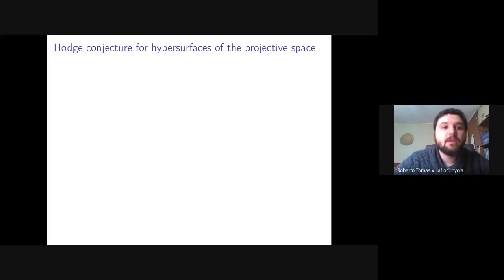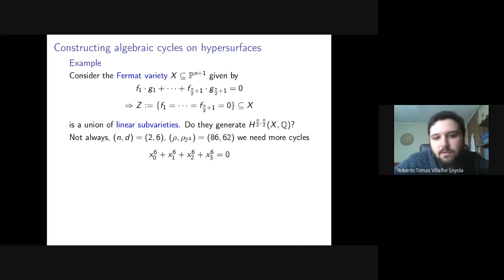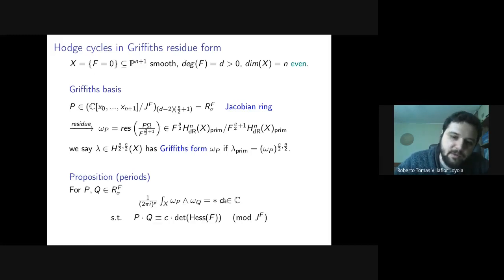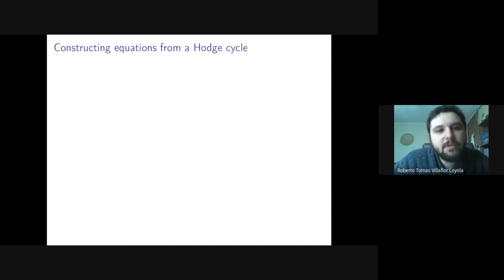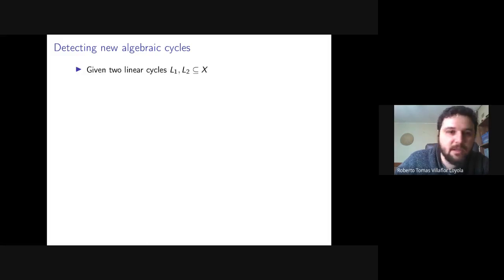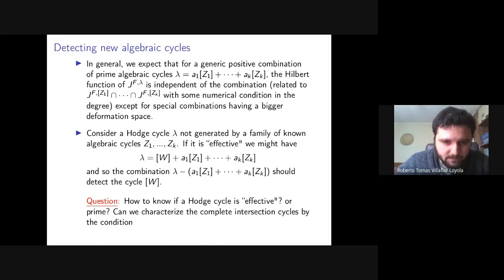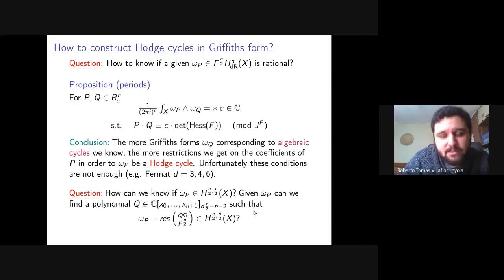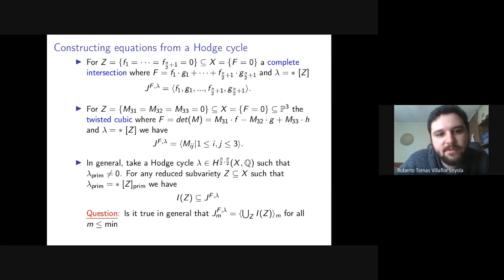"Algebraic cycles on hypersurfaces: an approach to the Hodge conjecture" by R. Villaflor (IMPA)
"Constructing algebraic cycles on hypersurfaces: an explicit approach to the Hodge conjecture"

Talk by Roberto Villaflor (IMPA) on August 5, 2020.

The Hodge conjecture is one of the major conjectures in algebraic geometry. In all the cases where the Hodge conjecture has been verified, no constructive proof has been given to date. In other words, there is no hint about how to construct an algebraic cycle from a given Hodge cycle. In this talk we will consider this problem in the case of hypersurfaces of the projective space. We will explain how this question becomes more treatable when the Hodge cycle is given in a good enough format in terms of Griffiths basis. Reducing the problem to constructing these nice representatives of Hodge cycles. We will see some examples where this approach works and highlight the difficulties that appear in the general case.